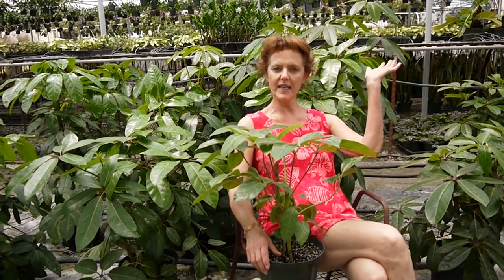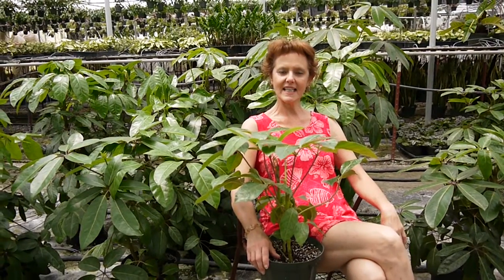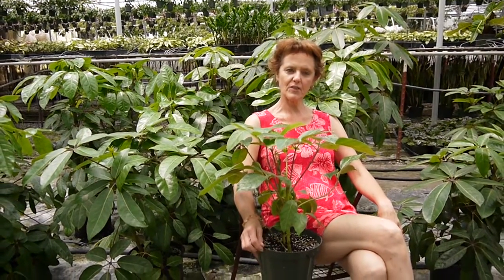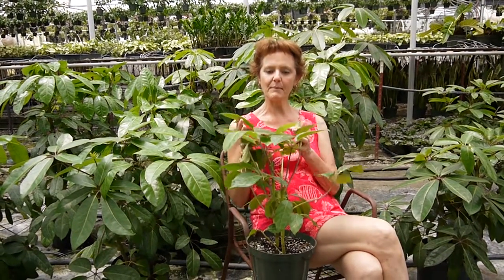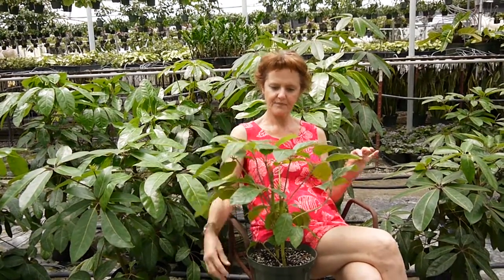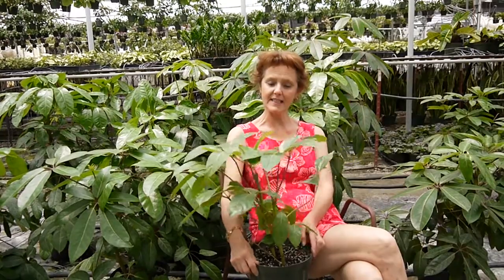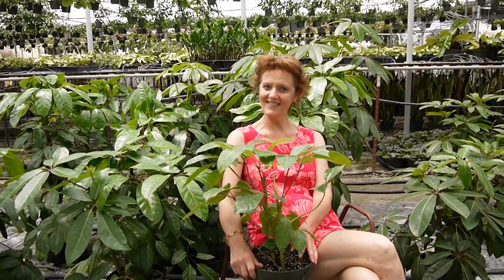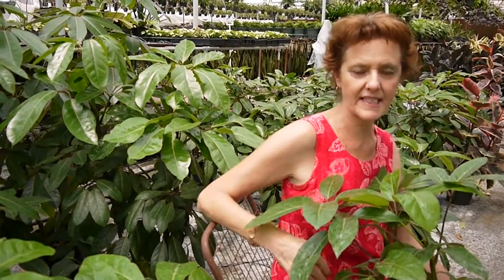Schefflera Amate: A Big, Bold & Beautiful Houseplant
You can read the blog post, SCHEFFLERA AMATE: THIS BIG, BOLD & BEAUTIFUL HOUSEPLANT SCREAMS JURRASIC PARK,

If you want an easy, fast growing plant with impressive, glossy foliage that really makes a statement, then look no further. Schefflera Amate’s glossy, rich green leaves and impressive size are what make it so popular. Here’s how to care for this bold and beautiful houseplant known simply as Amate, or Umbrella Tree.

Although Scheffleras love humidity, they are quite tolerant of the dry air our homes are notorious for having. The large glossy leaves, which resemble a hand with the fingers spread out, don’t seem to get as many brown tips as the leaves of other houseplants. Both indoors and outdoors, the Amates are great in containers.

Here's the link to the blog post so you can read the care tips & see lots of pics of the Scheffleras